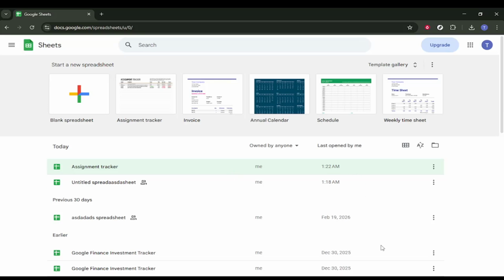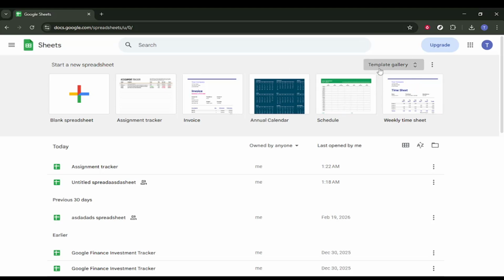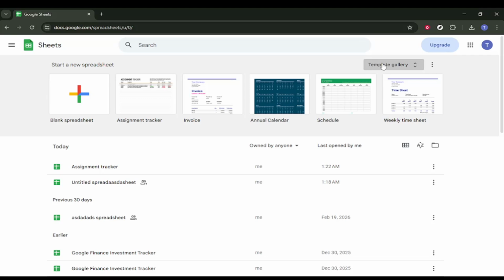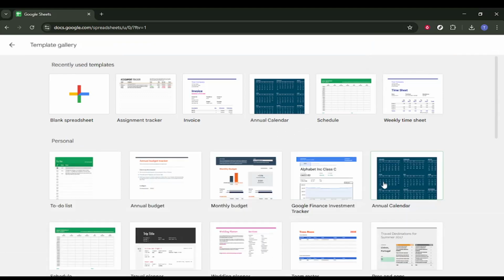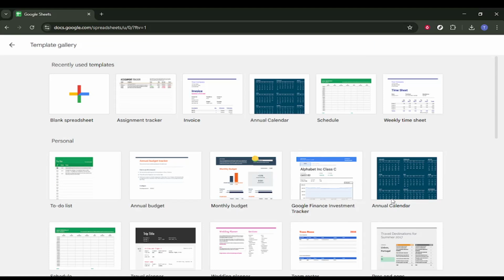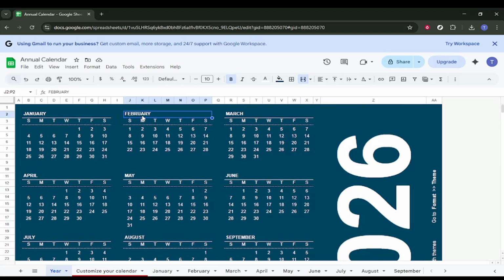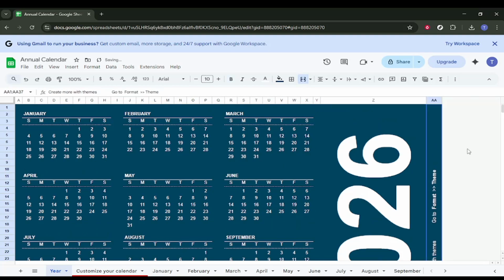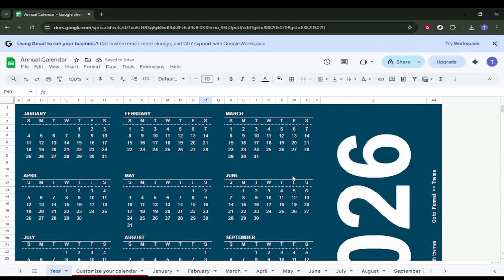How To Make A Yearly Calendar In Google Sheets [2026 Guide]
In today's video we cover: Google Sheets, calendar, yearly calendar, create calendar, Google Sheets tutorial, spreadsheet, make calendar, free calendar, how to, sheet calendar, template, Google Sheets tips, DIY calendar, organize, planner, digital calendar, business calendar, personal calendar, Google Sheets template

-Google Drive
-Google Meets
-Google Sheets
-Google Chrome
-Google Forms
-Google Gmail